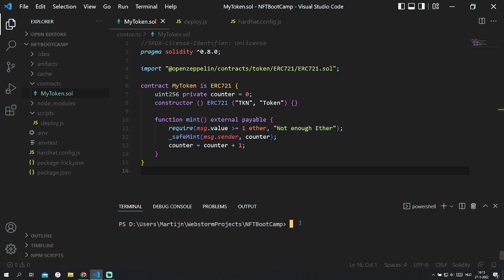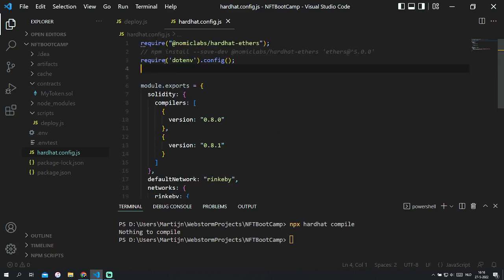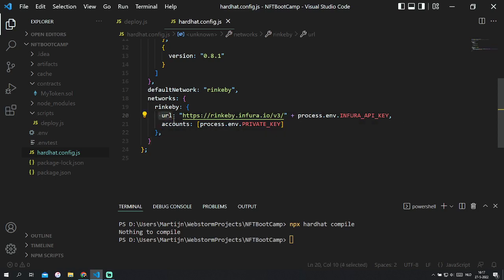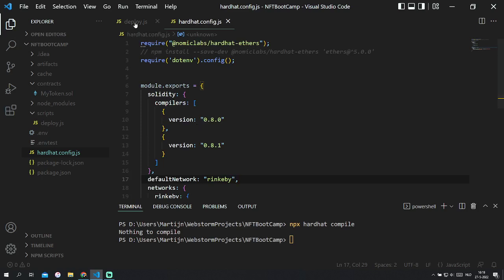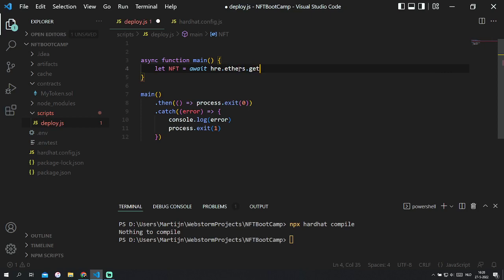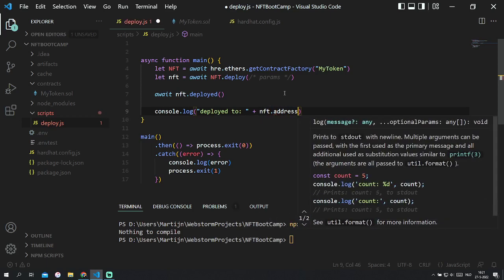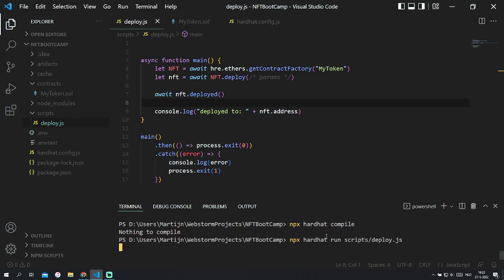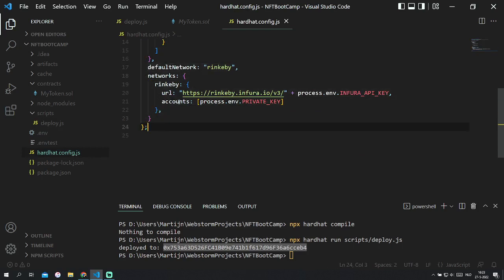Deploying a Smart Contract to Ethereum with HardHat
Today we're deploying a smart contract!